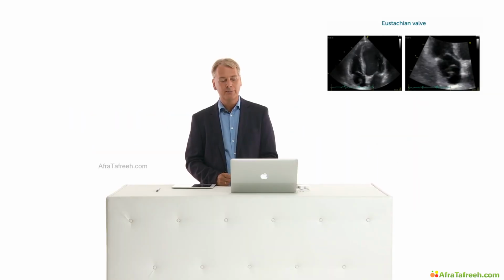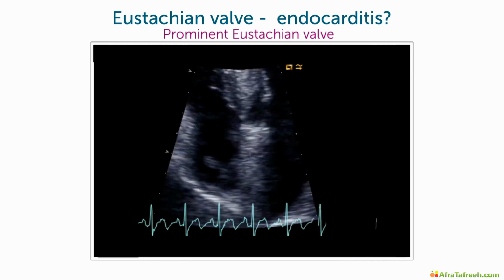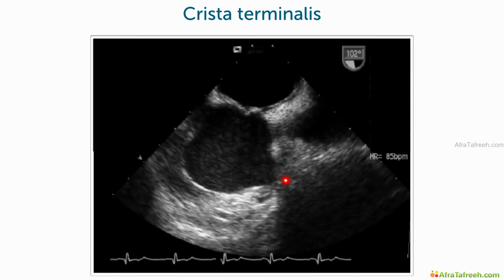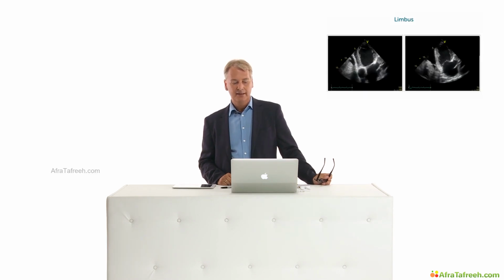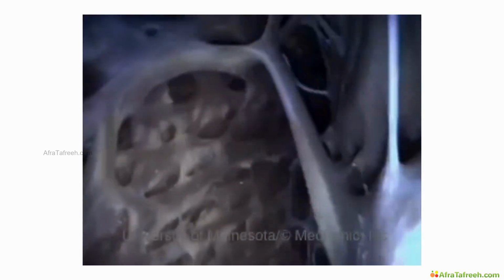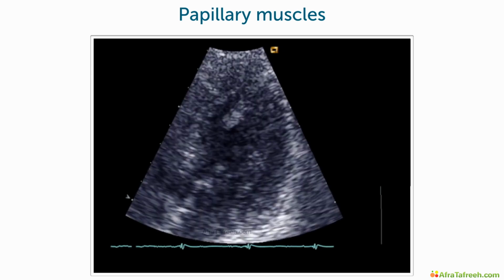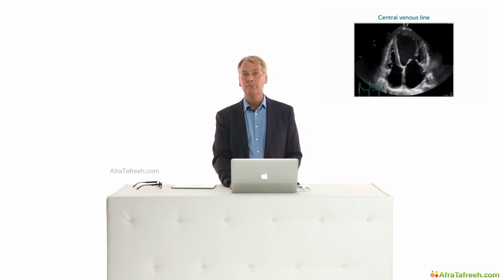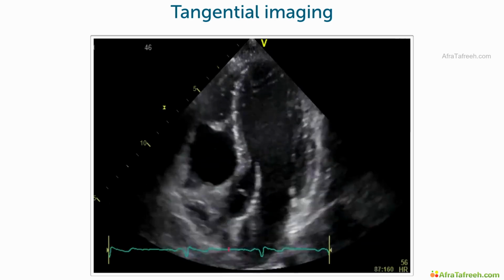[Siêu âm tim] Chương 19 Các khối u và các khối - Phần 1